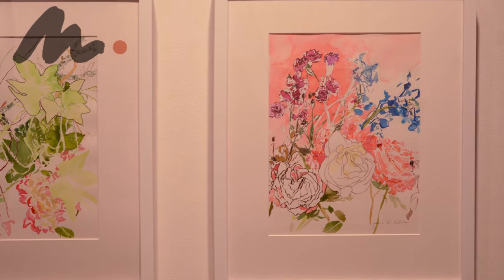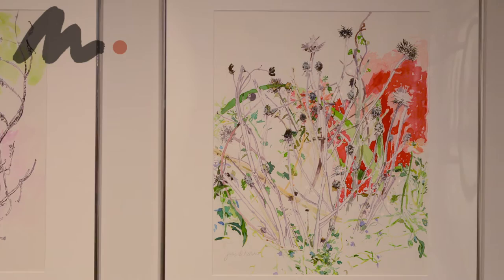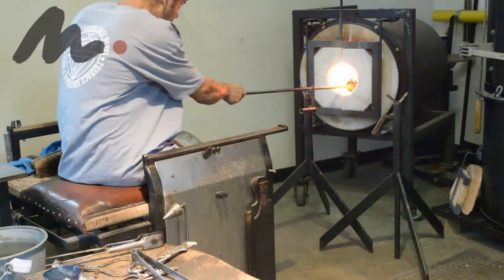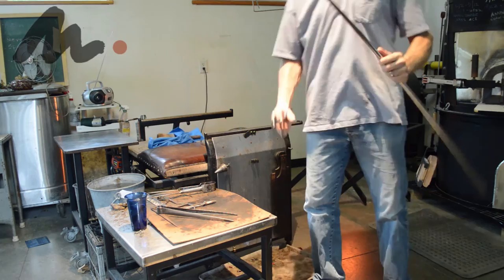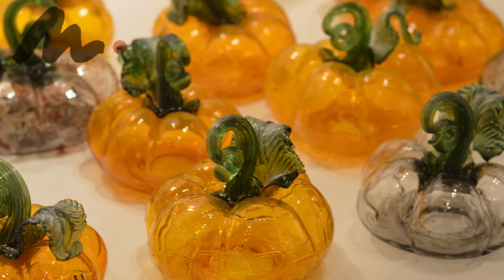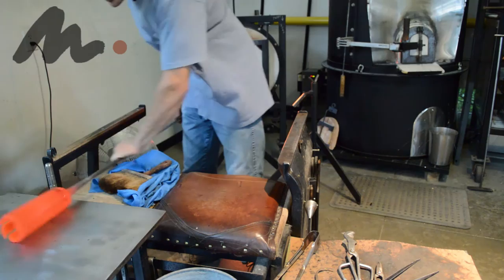Flora Exhibition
The McLean County Arts Center presents the art exhibition Flora in the Armstrong Gallery November 3 - 26, 2016. The free and public Opening Reception will be on Thursday, November 3, 5 - 8 pm. A free art activity for youth will be held in MCAC’s classroom during the reception.

Flora features the ceramics of Colleen McCall, paintings of Julie Nelson, and blown glass of Matt Urban. Each artist focuses of different characteristics and proclivities of plant life as subject matter and their unique relationship to their artistic media.

 Colleen McCall creates functional ceramics with colorful floral surface decoration. She states, “Decorated inside and out and from top to bottom, my hand built pottery is inspired by vibrant textile patterns and the unique shapes and textures in vintage glassware.” McCall hand paints layers of colored slips and delicately carves through to create details revealing the dark colored clay of the form. The bold and symmetric floral patterns offer notions of strength and order in nature like William Morris designs and Pennsylvania Dutch folk art.

Julie Nelson paints floral still lifes from flower arrangements she creates. She states, “I work directly with no preliminary drawing.  Paint can be applied thickly or in washes.  Color generally is inspired by what I am observing, but can deviate.  I look for repeated rhythms in shapes and lines and a push and pull in positives and negatives and lines and areas of color.  This begins early on with the selection of elements for the still-life. These works are not meant to be true representations of what I am seeing, but, spontaneous reactions to the beauty found in nature.” Her paintings emphasize the wildness and uncontrollable nature of plants as the stems, leaves and petals tangle together on the paper. Growth and decay, life and death, order and chaos are often the message in still life.

Matt Urban sculpts fruits and vegetables with blown and solid hot glass. His pineapples, pumpkins, and corn in beautiful transparent colors are complex iterations in delicate lines and full volumes. The bounty they symbolize is precious but powerful. Urban is offering his glass work at lowered prices for the Flora exhibition and 40% of each sale will support programming at the McLean County Arts Center.

Colleen McCall is a studio artist and adjunct instructor of ceramics at Corning Community College in Corning, New York. She earned her BFA from Truman State University, Kirksville, Missouri, and her MFA from New York State College of Ceramics at Alfred University, Alfred, New York.

Julie Nelson is an artist and retired art museum professional in Quincy, Illinois. She earned her BFA and MFA from Northern Illinois University, DeKalb. Nelson was the Executive Director and Curator at the Quincy Art Center for twenty years.

Matt Urban is the owner and operator of Furnace Urbini Glass Works in Normal, Illinois. He earned his BFA from University of the Arts, Philadelphia, Pennsylvania and his MFA from Illinois State University, Normal.